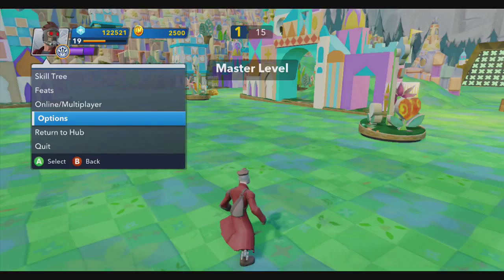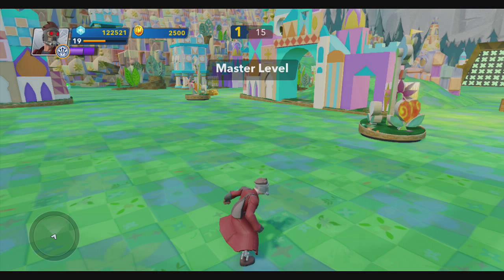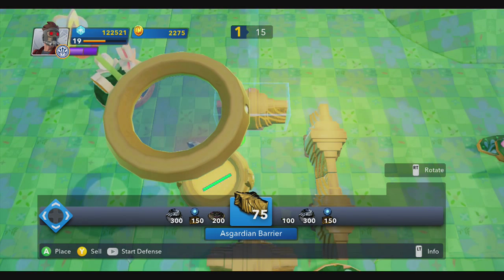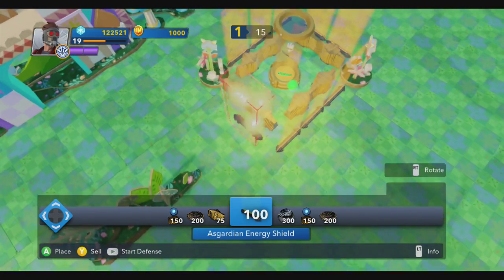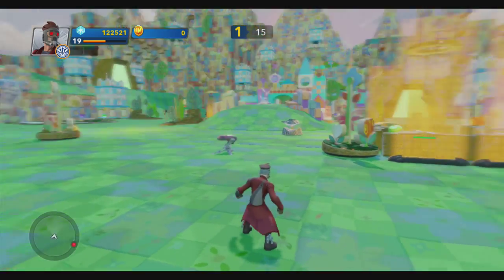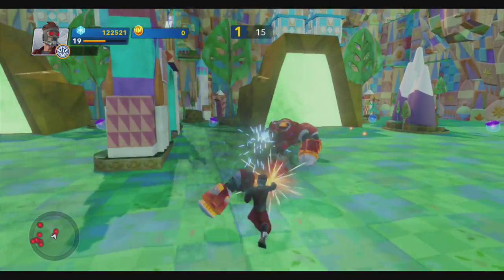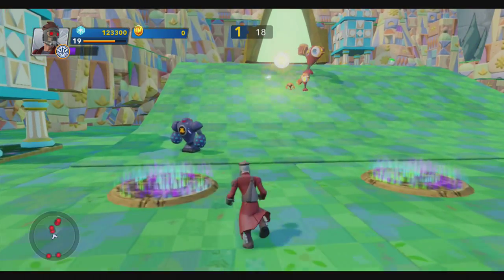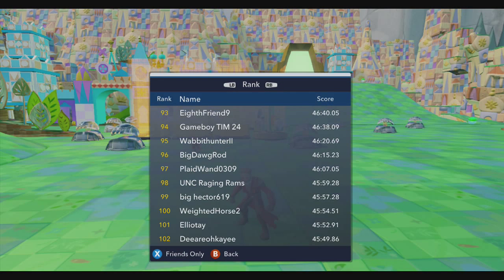Disney Infinity 2.0 Assault on Asgard (Survival Mode) STAR LORD Master Levels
Enjoy some Disney Infinity 2.0!!  This is Assault on Asgard Survival Mode.  It starts out with much easier levels and eventually you get to his point (about 30 minutes in).  They Master Levels are pretty tough and can usually get through 3 or 4.